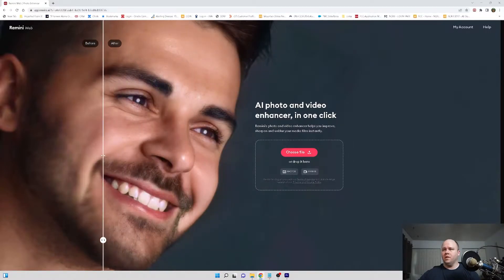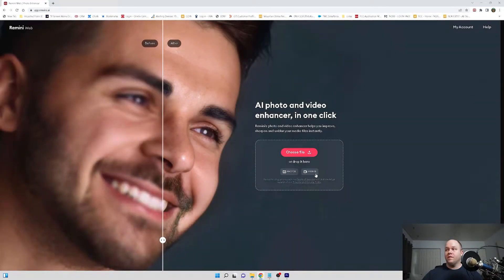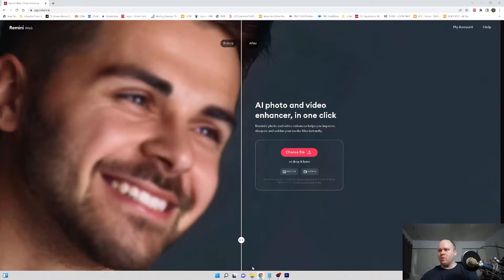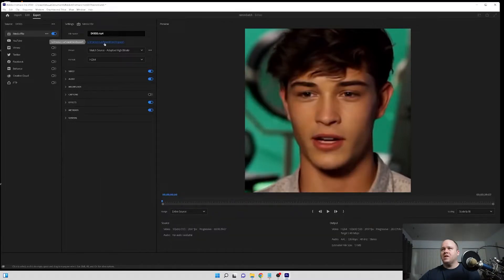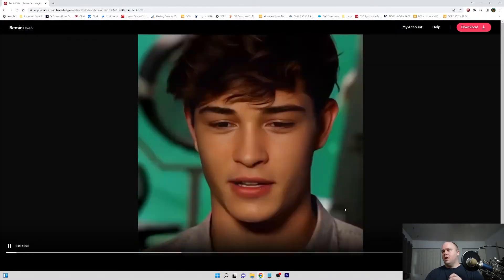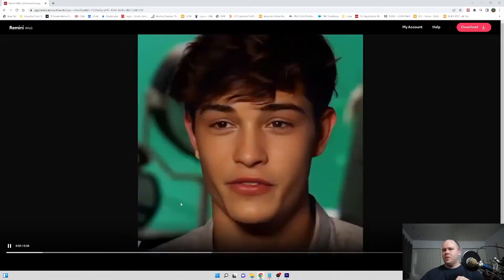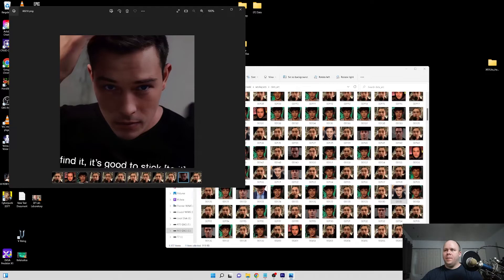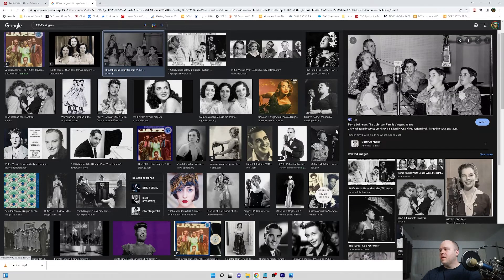Remini AI Image/Video Upscaling - How to Mass Process Images